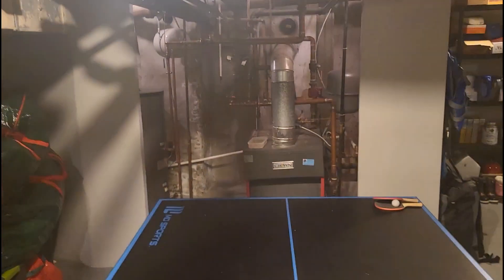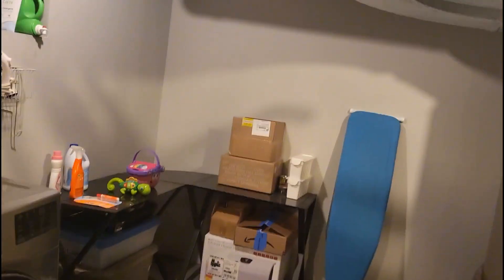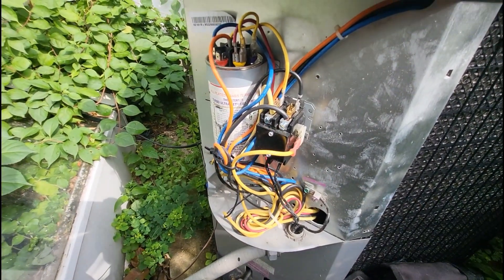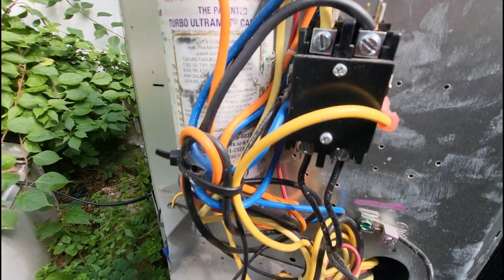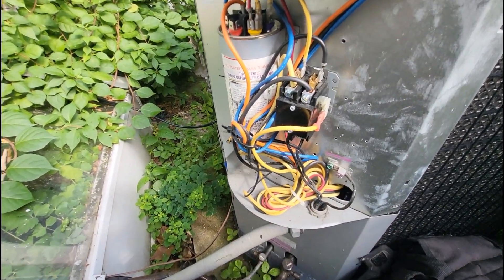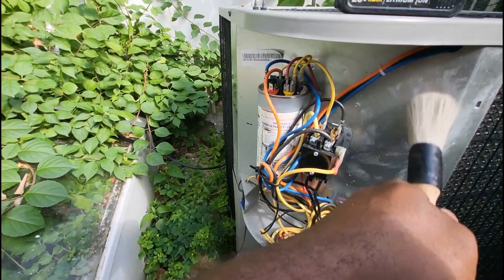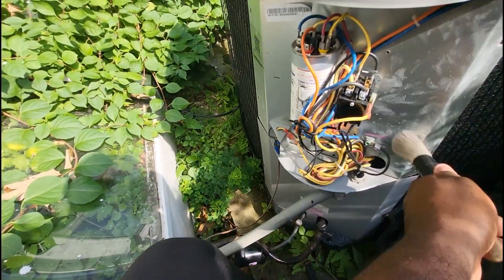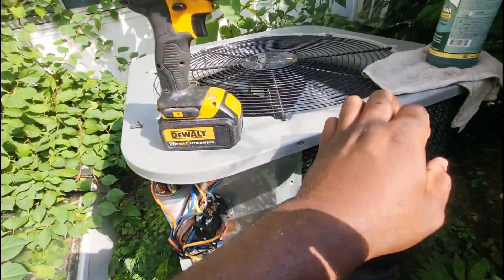Cowboy Stories | Air Conditioning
Welcome to "Cowboy Stories" with our host ‎@Drewdriskle

"It's only crazy if it doesn't work" - unknown